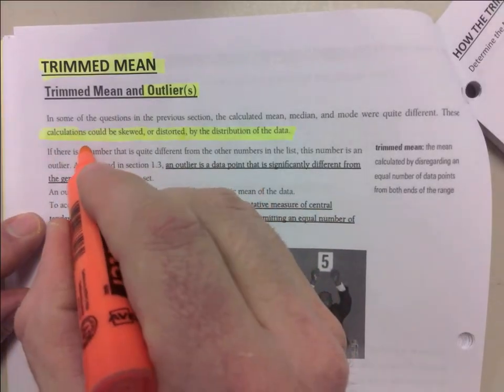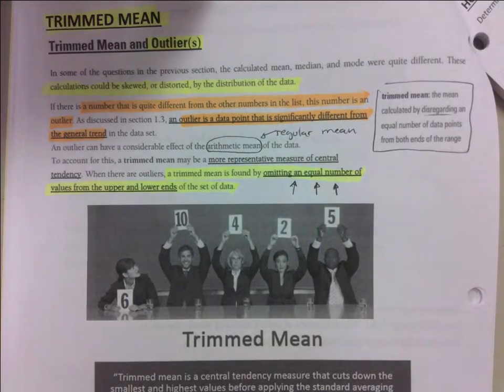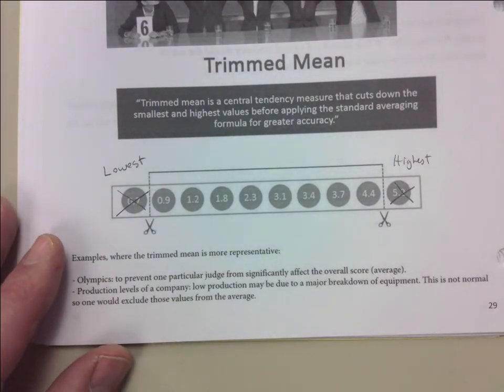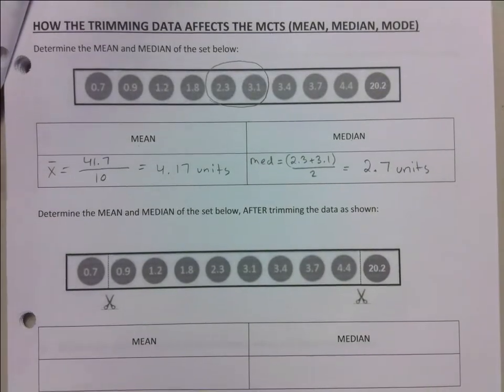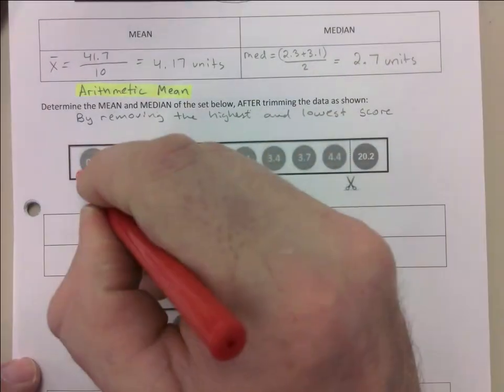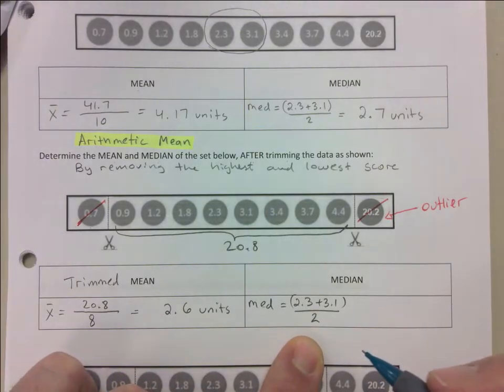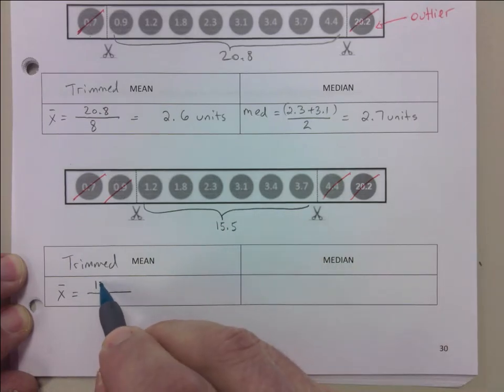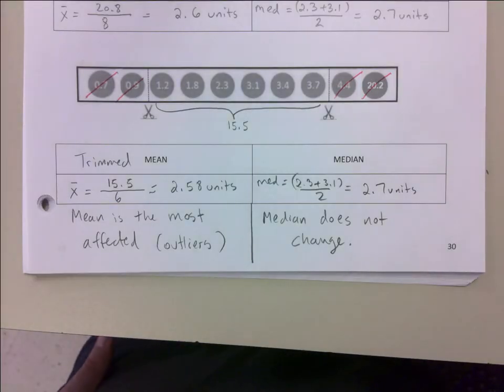STATS TRIMMED MEAN LESSON 1